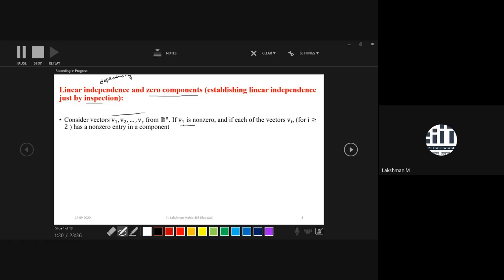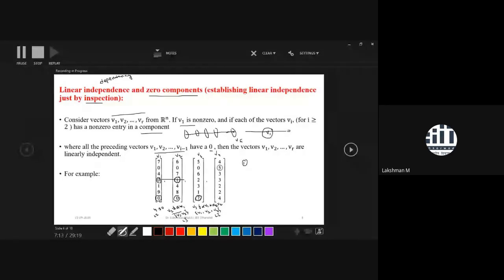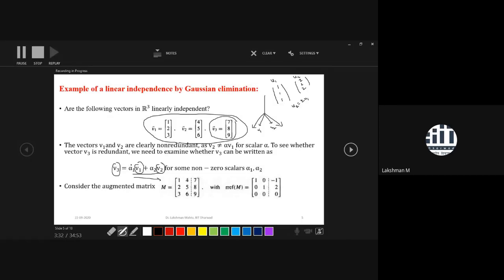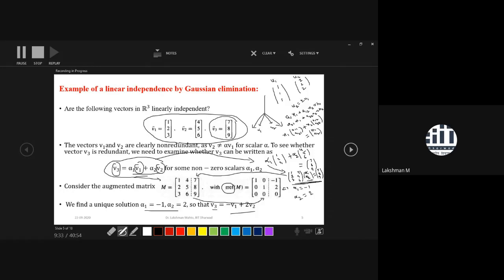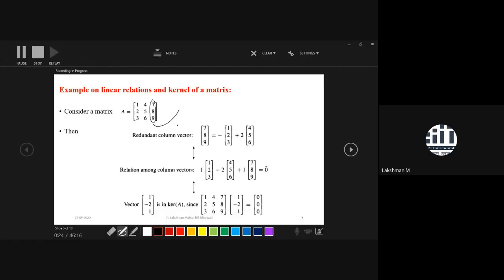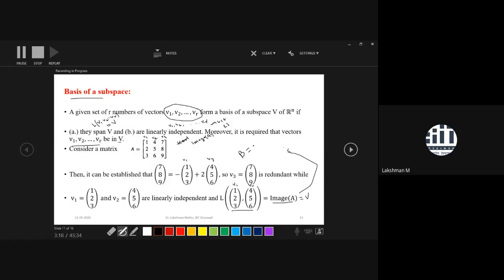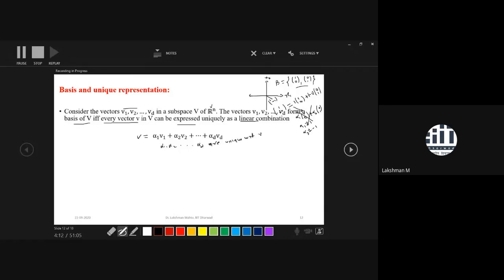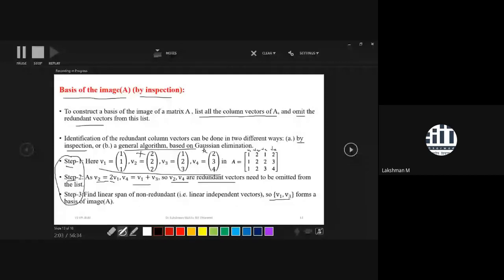MA 202 L17 Linear independence and basis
In this lecture, we will several approaches of establishing linear independence such as by method of inspection and by Gaussian elimination method followed by algorithmic approach of finding basis of image(A) and kernel(A).